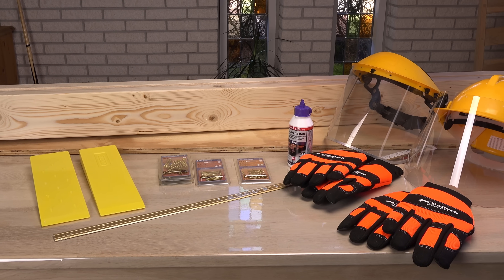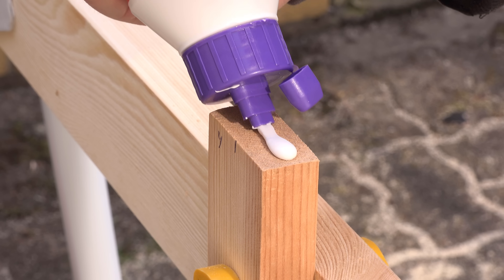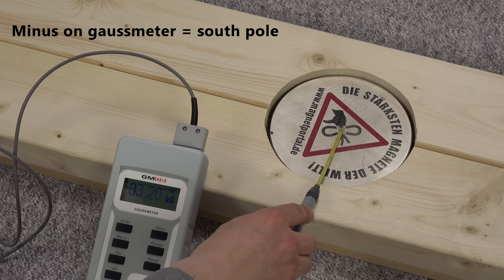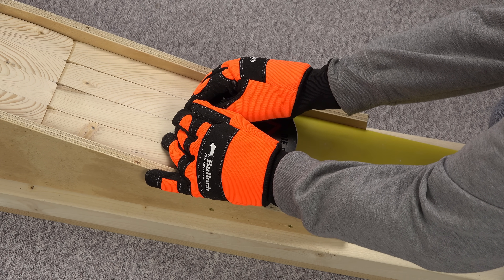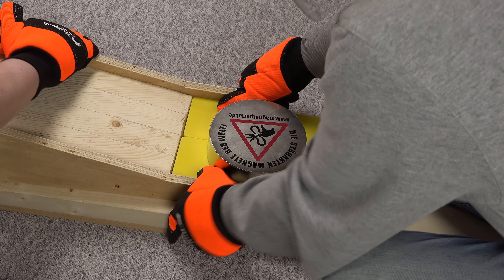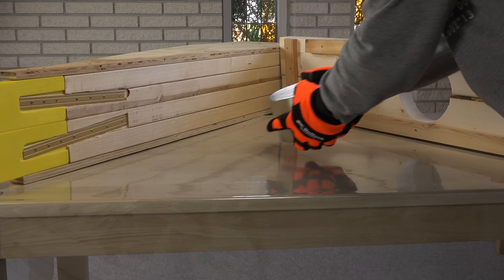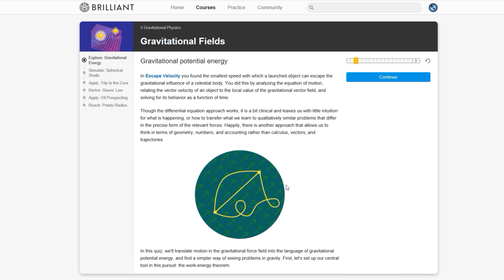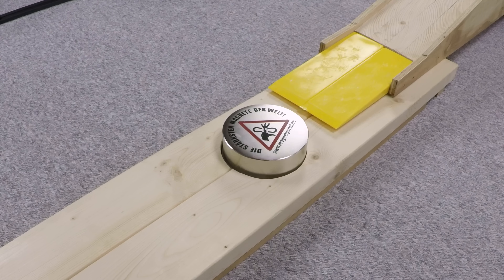Monster magnet meets monster magnet...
Is it possible to combine two giant 6x2" neodymium magnets to one single 6x4" without destroying them? Let's find out!

Time code: 0:00
ISRC: USUAN1100424

Time codes: 0:34 + 8:06
ISRC: USUAN1500075

Time codes: 2:21 + 3:18
ISRC: USUAN1100283

Time code: 6:35
ISRC: USUAN1100517

Time code: 9:40
ISRC: USUAN1200099